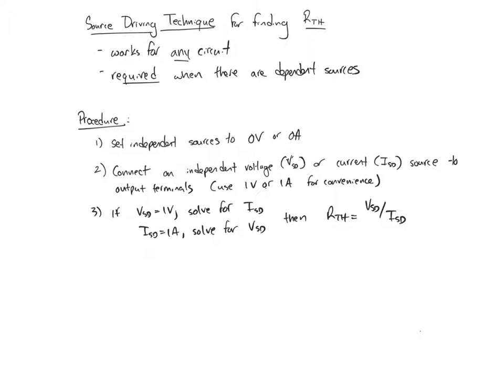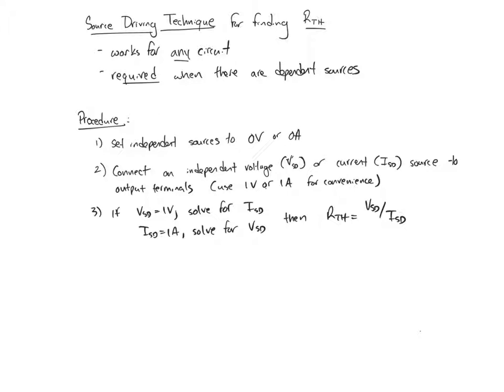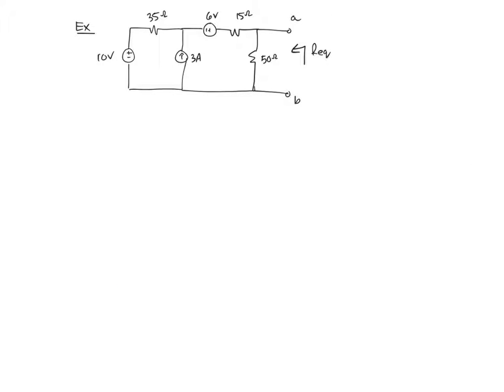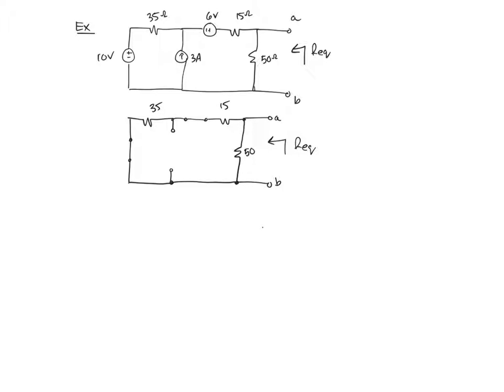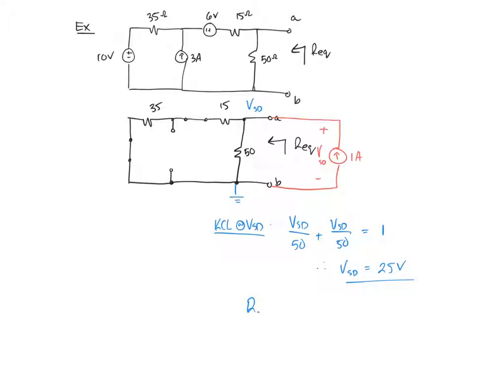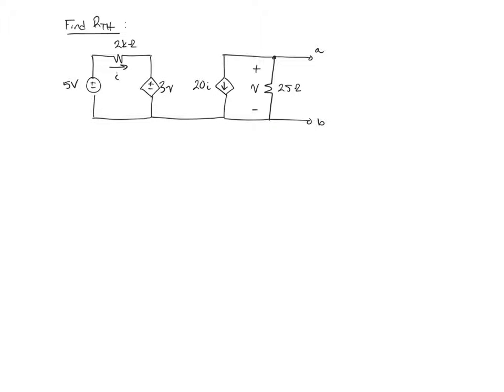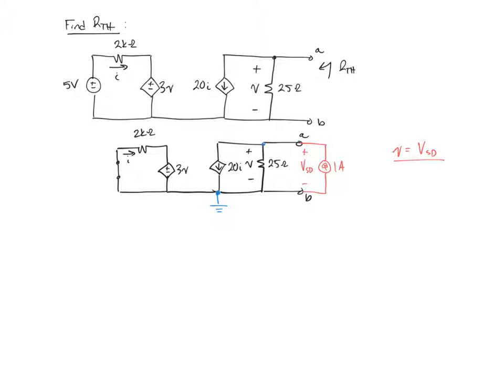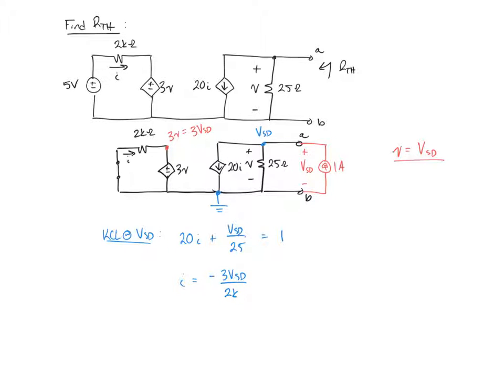Thevenin's and Norton's Theorems Part 2: The Source Driving Technique